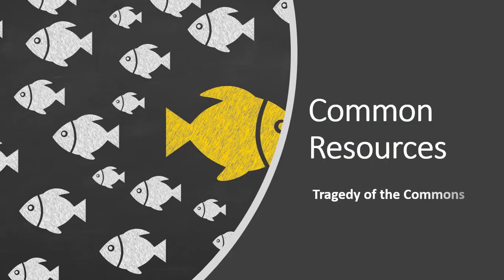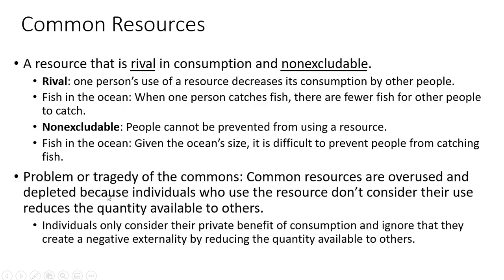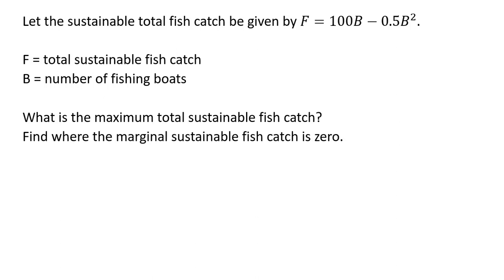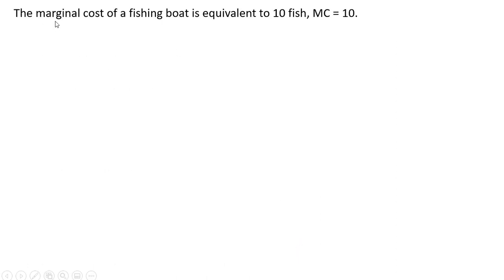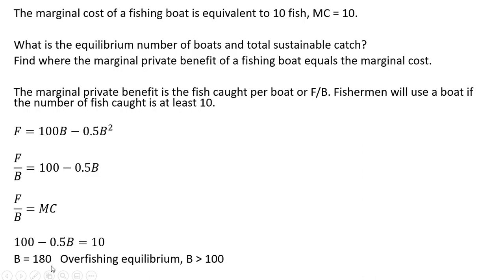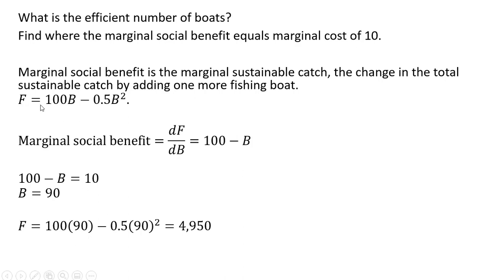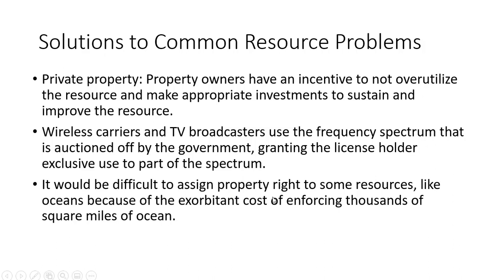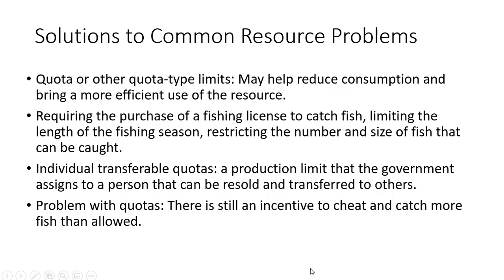Common Resources and Tragedy of the Commons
This video looks at the problem of common resources (tragedy of the commons) and solves a mathematical problem in which the equilibrium is characterized by overconsumption. Solutions are discussed.